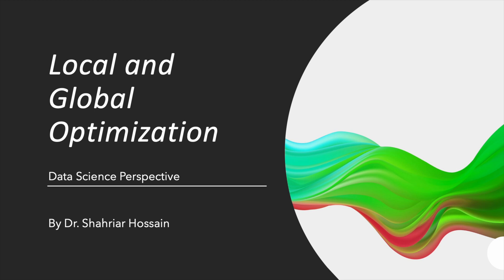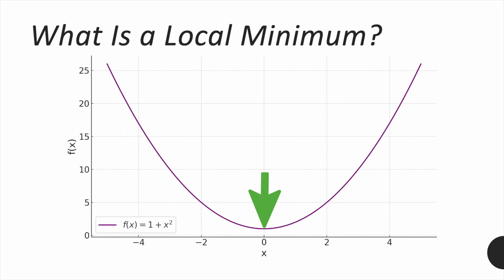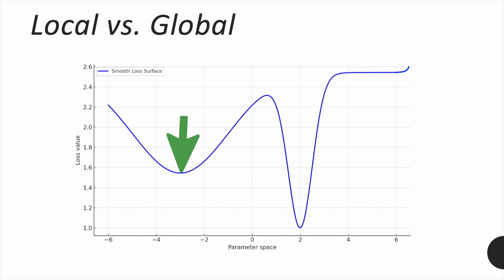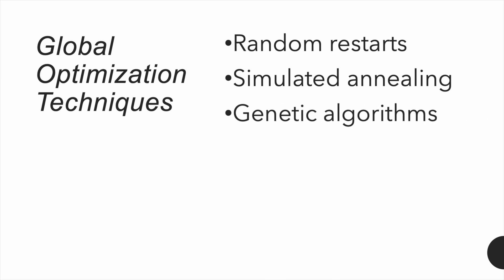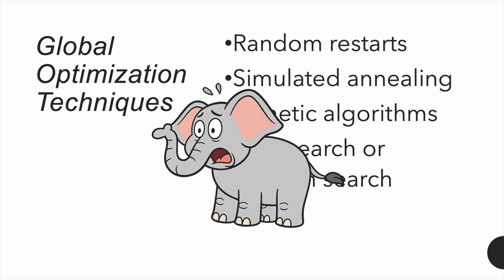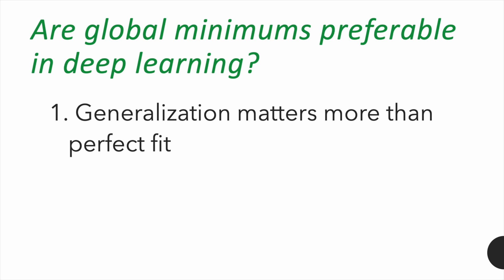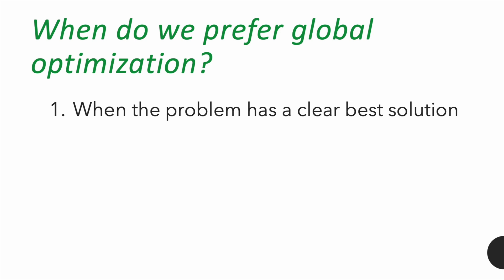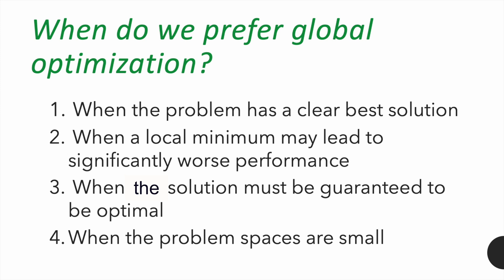Local vs Global Optimization | What’s the Difference and Why It Matters in Data Science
In this video, we explore the key concepts behind local optimization and global optimization — two fundamental ideas in mathematical optimization and machine learning.

You'll learn what each term means, how they differ, and why this distinction is so important when training models and solving engineering problems.

🔍 What You'll Learn:

What is a local minimum vs a global minimum?
How optimizers find local minima (with examples)
When global optimization is preferred
Common techniques like random restarts, simulated annealing, and genetic algorithms
Visual examples to build deep intuition

📌 Whether you're a student, data scientist, researcher, or engineer — this video will strengthen your understanding of optimization strategies used in AI, deep learning, and beyond.

📺 Watch to build a solid foundation in optimization theory and its real-world applications.